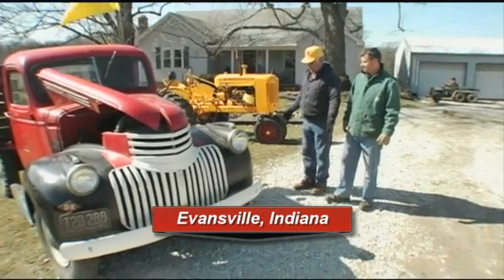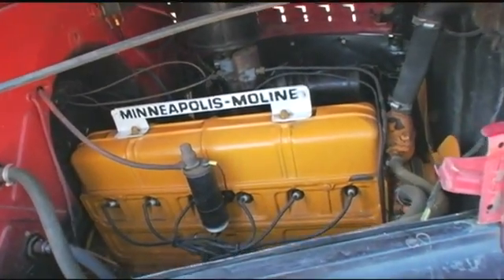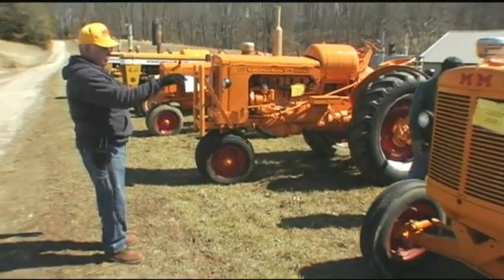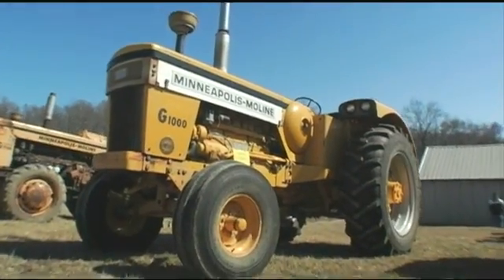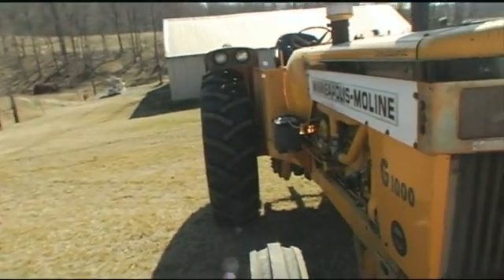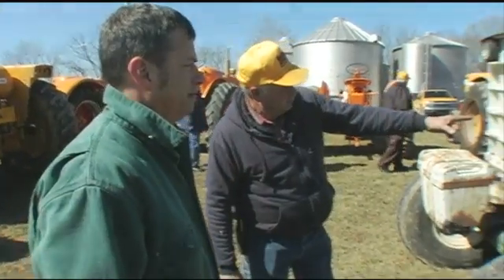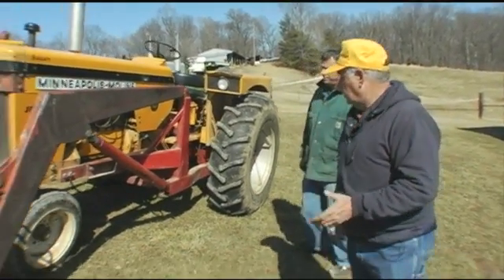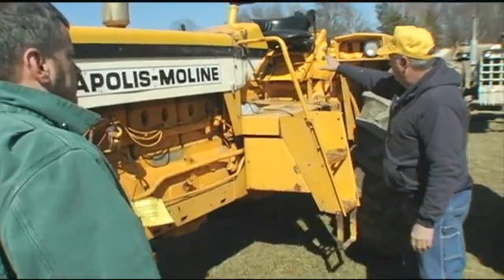Tractor Fanatic Webisode 1019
Web television for tractor fans!  Well finish up our tour of Mike Thomas Hillbilly Farms, in Evansville, Indiana.